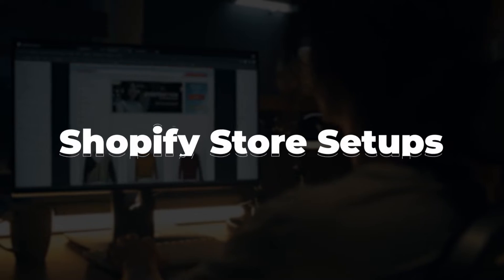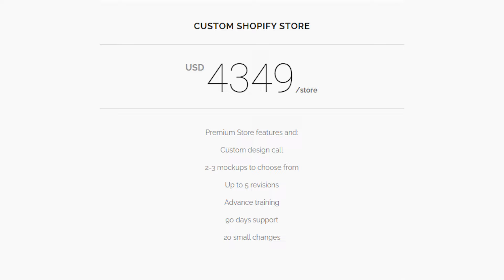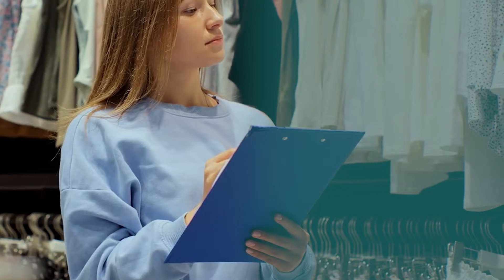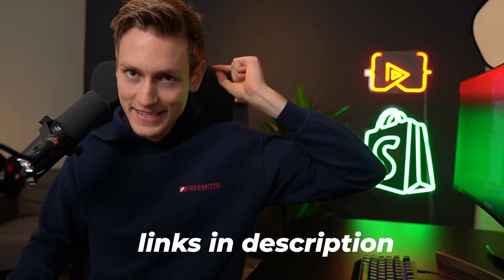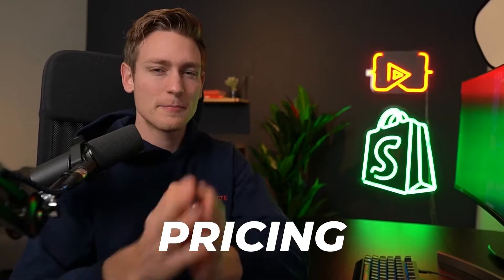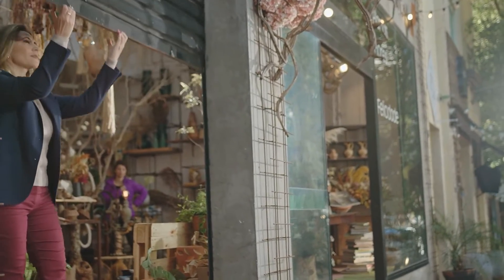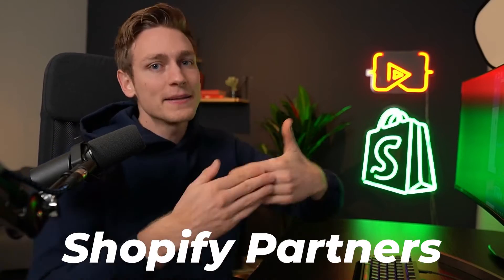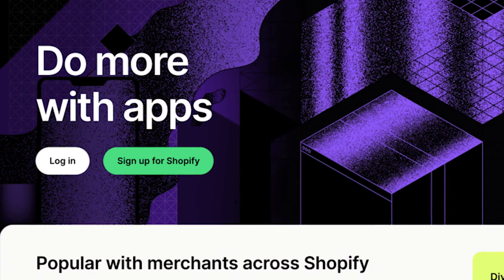Reasons to use Shopify (and how to explain them to your freelance clients)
🔥 Shopify Developer Bootcamp 2.0 Just Launched!

How to pitch Shopify to your clients.

🤝 LinkedIn (business journey and behind the scenes)

🔎 SEO Description:

A guide for Shopify Partners on how to effectively pitch Shopify to your clients. Learn about the benefits of hosted ecommerce platforms, including quick setup, easy customization, and simplified store maintenance. Specifically we're going over the benefits of a hosted platform,  compare Shopify to other Shop systems such as WordPress or WooCommerce.